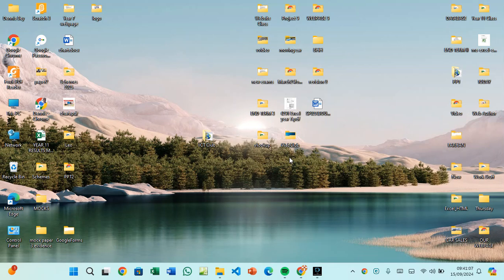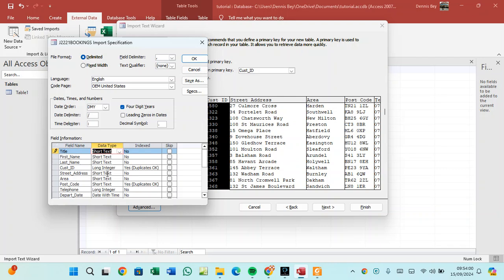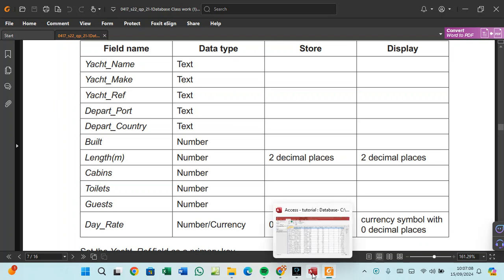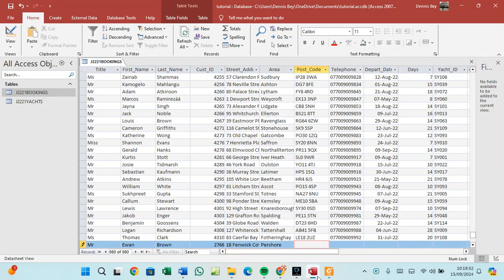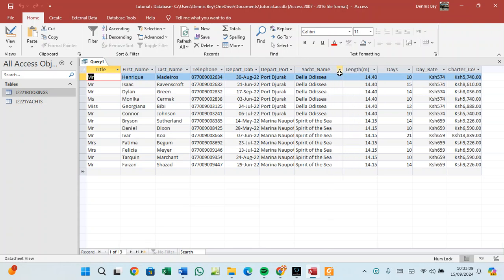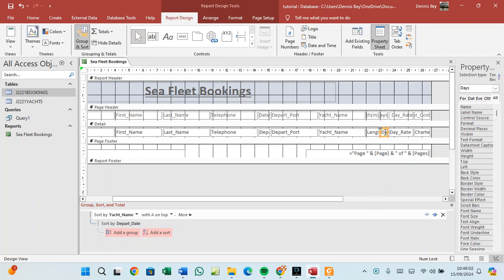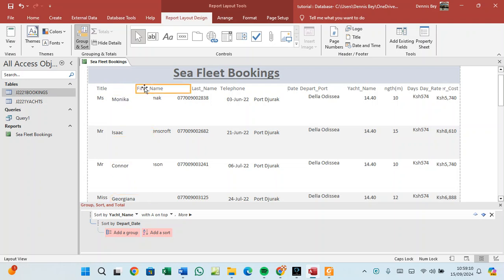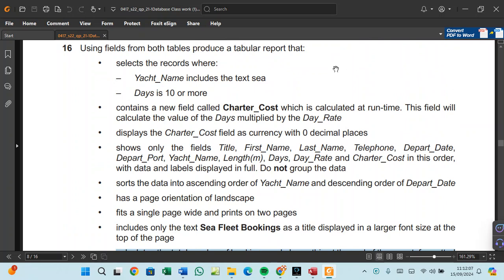"Simplify Data Management with Microsoft Access – Full Walkthrough"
In this video, I'll guide you through the basics of Microsoft Access, showing you how to create and manage databases effectively. Whether you're new to database management or looking to sharpen your skills, this step-by-step tutorial will help you understand key concepts like table creation, queries, forms, and reports. By the end of this video, you'll be able to confidently use Microsoft Access to organize and analyze data for your projects.